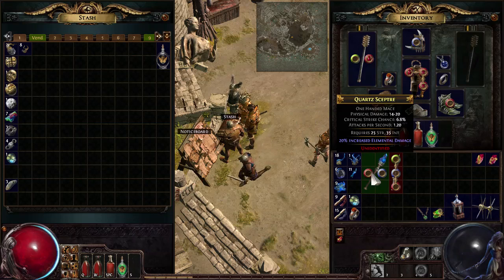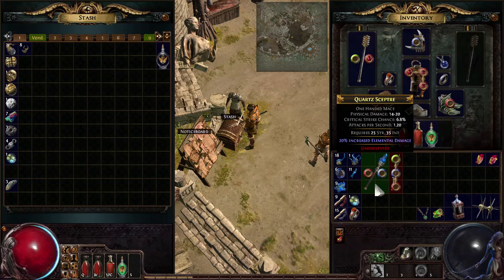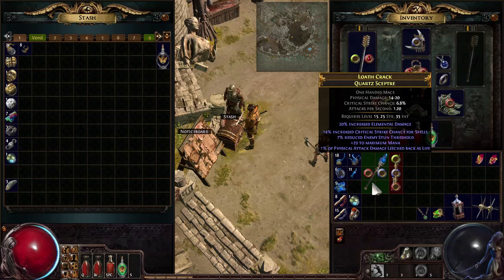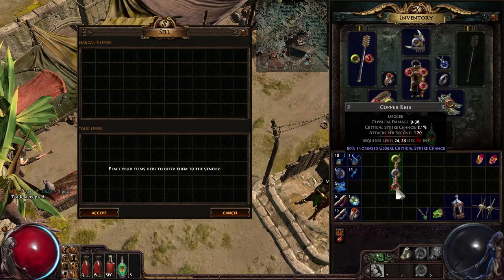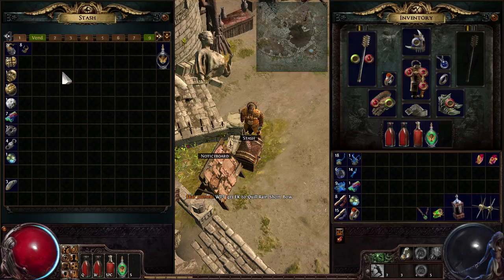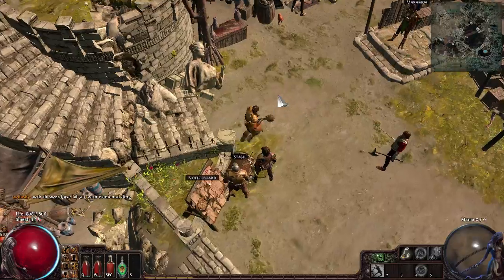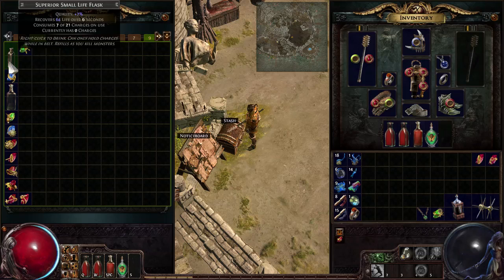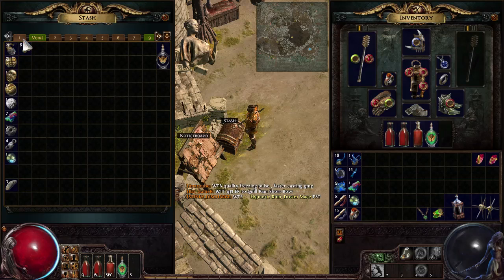Path of Exile: How I Trade & Manage Wealth in a New League (How to Build Up from Nothing)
In this Path of Exile guide I share how I go about building up wealth and trading in a brand new league or economy. This should be useful for people looking to play Anarchy or Onslaught or who are just starting PoE for the first time.

~~ Enjoy My Content and Looking For Ways to Support Me? See Below! ~~

I'm trying to build a new PC so I can record a lot better videos and so that I can also try to stream! If you'd like to donate to My Build-a-PC Fund you can use this email in Paypal: (Paypal mark as gift) Even a few cents helps as we run our budget very precisely so I can do this full time!

If you'd like to buy some cheap PC games (like SC2 HotS) the I highly recommend
If you buy through that link you are also supporting me in doing what I love! They deliver actual scans of CD Keys instantly and have pretty cheap prices.